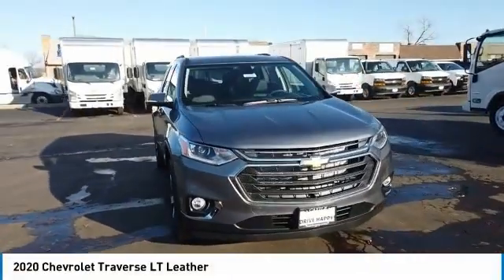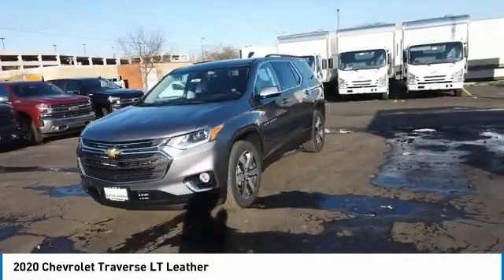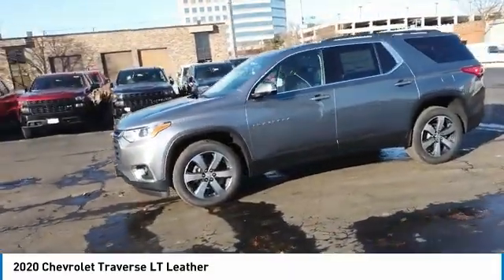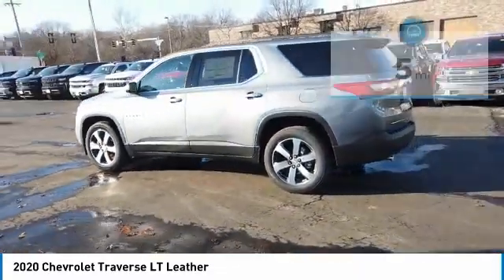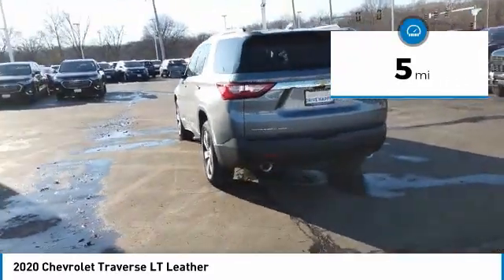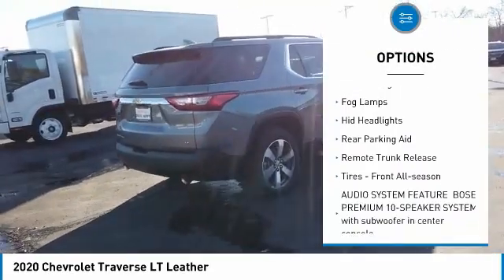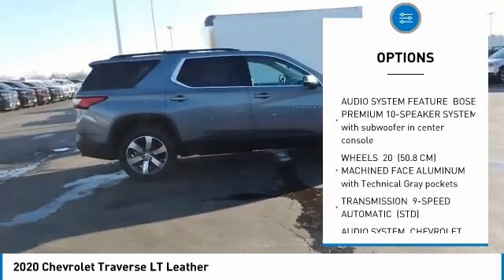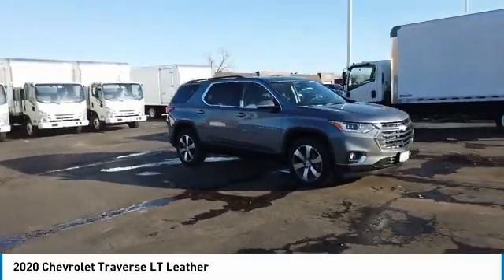2020 Chevrolet Traverse N20886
2020 CHEVROLET TRAVERSE Elk Grove Village, IL
Stock# N20886

175 N. Arlington Heights Rd.

Delivers 25 Highway MPG and 17 City MPG! This Chevrolet Traverse boasts a Gas V6 3.6L/217 engine powering this Automatic transmission.

A short visit to Castle Chevrolet North located at 175 North Arlington Heights Rd, Elk Grove Village, IL 60009 can get you a tried-and-true Traverse today!